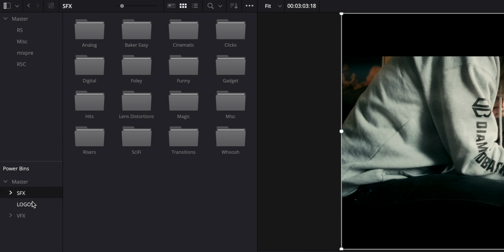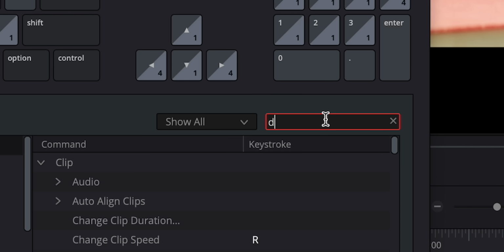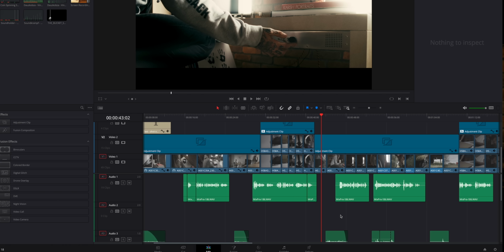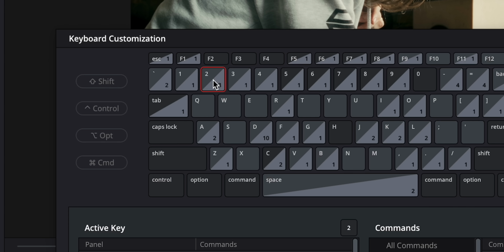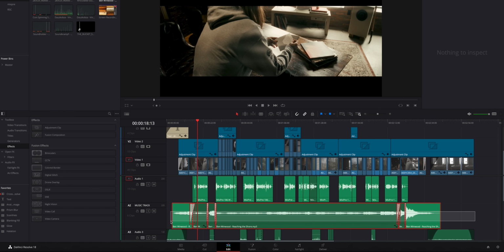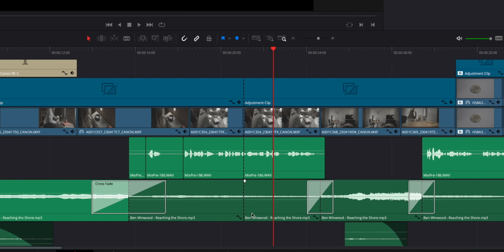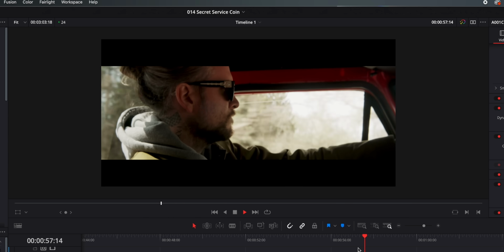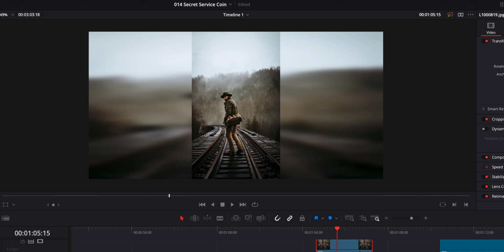10 Tips To Get You Started with DaVinci Resolve!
The Music I use is from Artlist (2 Months For Free!) My favorite platform with a huge variety of songs + SFX and unlimited licenses

My Drone (legal everywhere)
The action cam I use